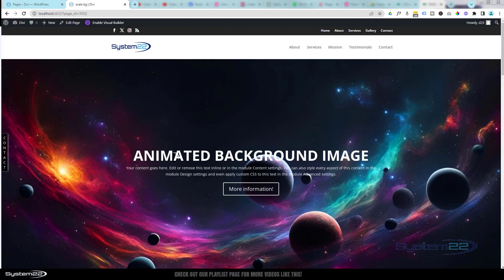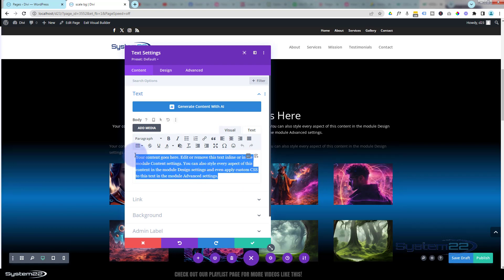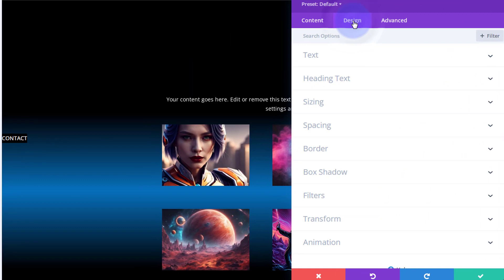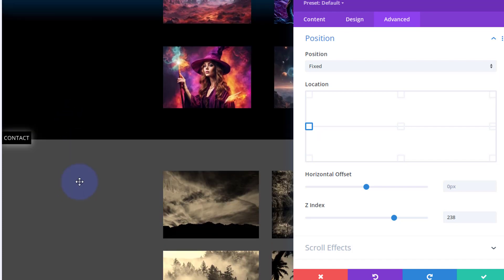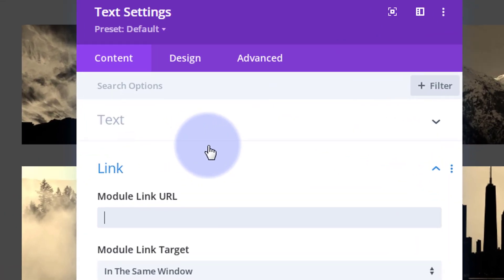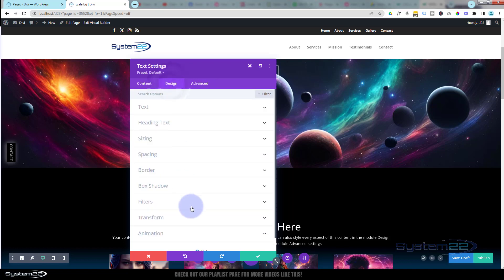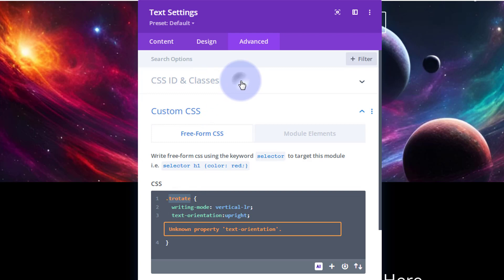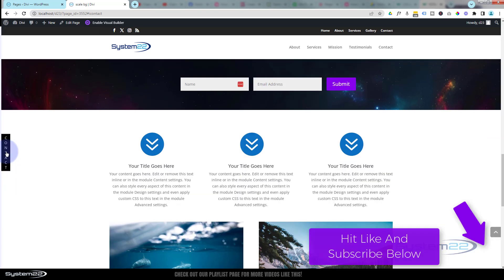Divi Theme Vertical Tabs: Create Fixed Navigation to Any Section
Welcome to an in-depth tutorial on creating fixed vertical tabs with Divi Theme for seamless navigation to any section of your website. In this YouTube video, we'll show you the step-by-step process to master the art of vertical tabs that stay in place as your visitors scroll, making it easier than ever to navigate your content. If you want to enhance your web design and improve user experience, you're in the right place.

Discover the magic of Divi Theme as we explore the creation of fixed vertical tabs that can be linked to any section on your website. Whether you're a seasoned web designer or a newcomer to the field, this tutorial will equip you with the skills needed to make your site more user-friendly and visually appealing. Join us as we delve into the world of Divi Theme vertical tabs, and unlock the potential to streamline navigation and captivate your audience. Don't miss out on this opportunity to elevate your web design with fixed navigation tabs in Divi Theme.

v=ZAO2MH0dQtk&list=PLqabIl8dx2wo8rcs-fkk5tnBDyHthjiLw

v=rNhjGUsnC3E&list=PLqabIl8dx2wq6ySkW_gPjiPrufojD4la9

.trotate {
  writing-mode: vertical-lr;
  text-orientation: upright;